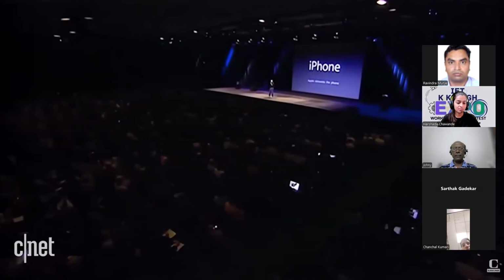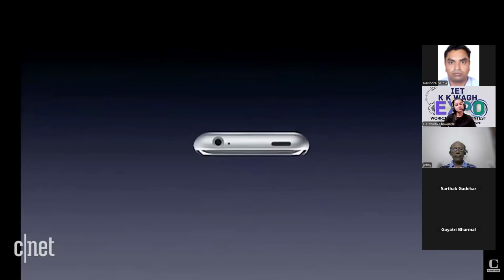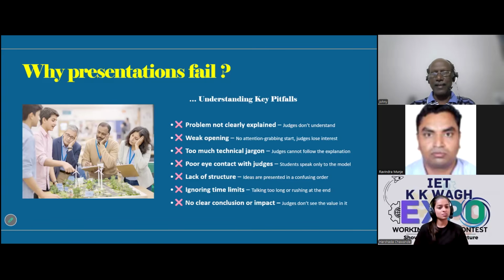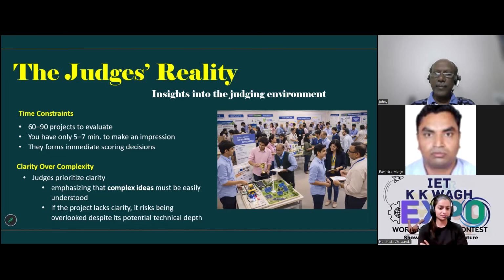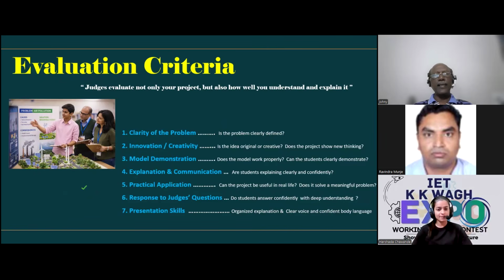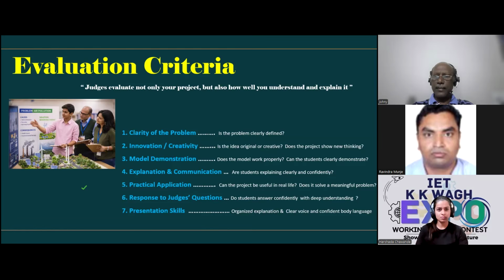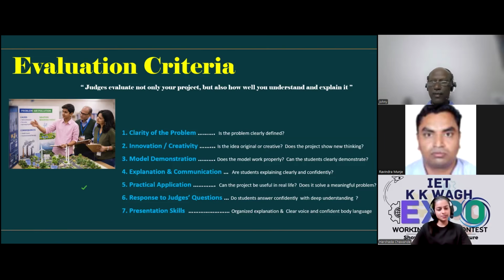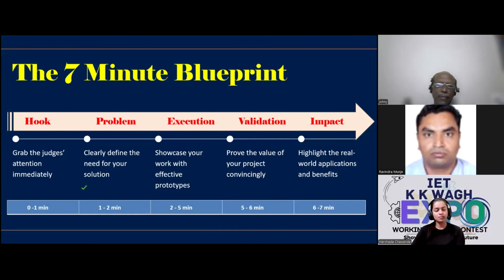How to Develop and Present a Winning Project by Mr. D John Yesuraj (Retired R&D Head)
This session provides guidlines on developing and preseting a winning project for IET K K Wagh Expo